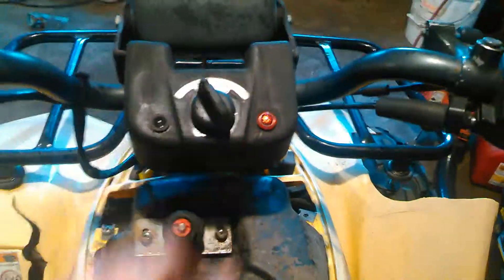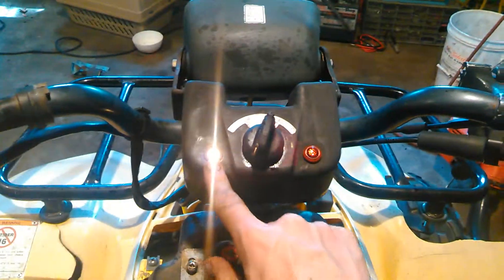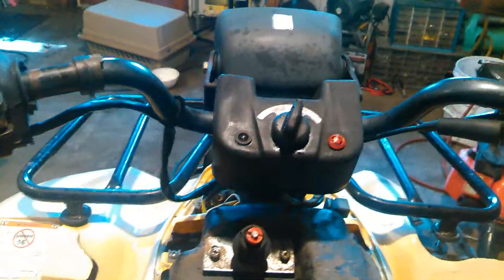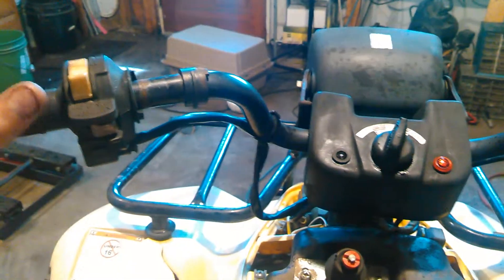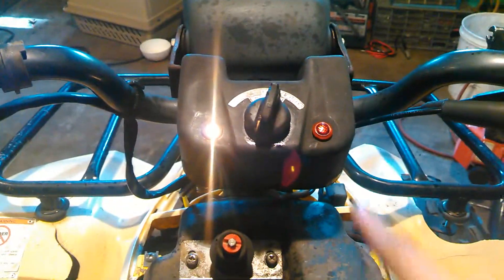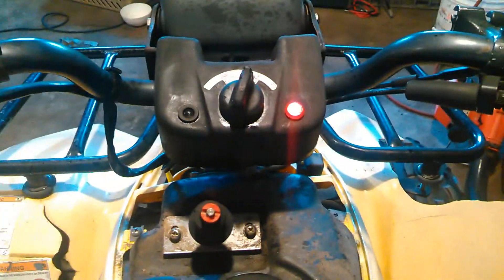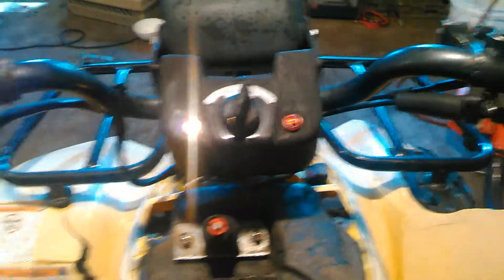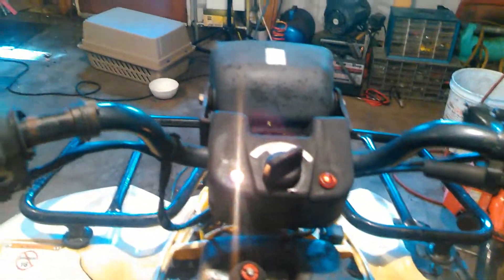Suzuki quad runner 11 lights